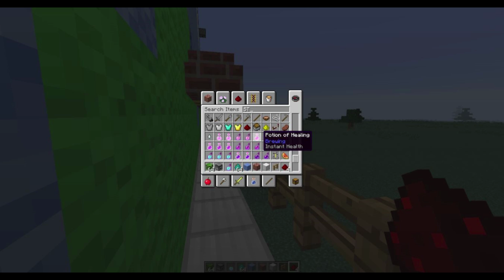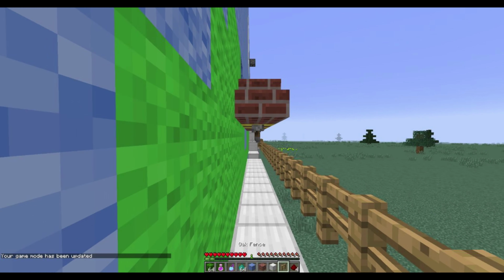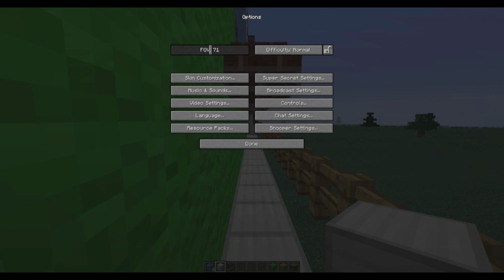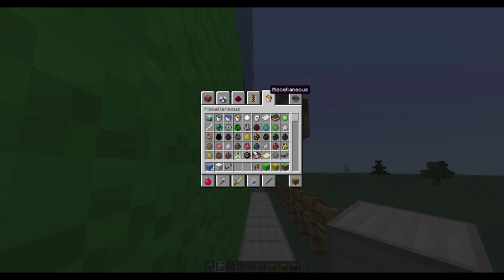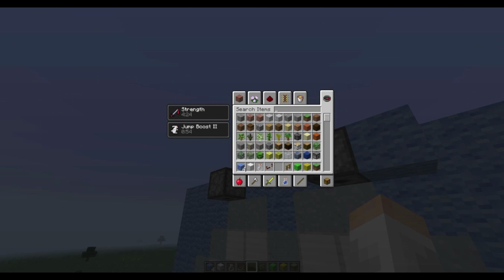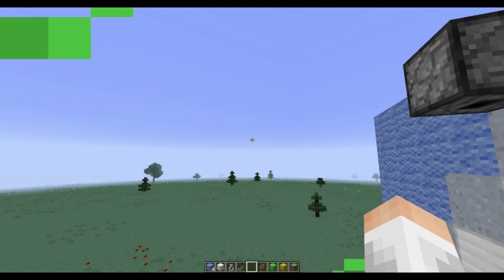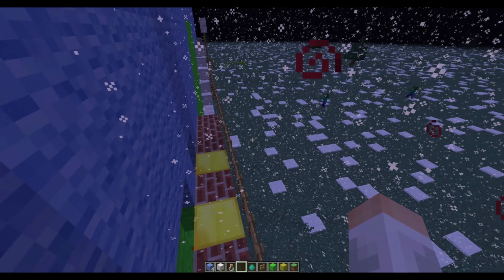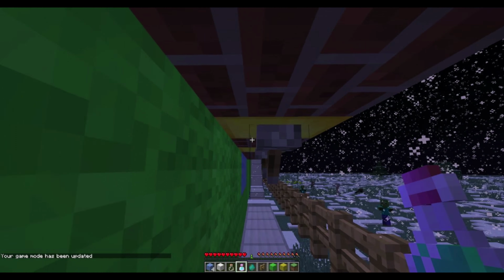Minecraft Redstone World - Mario - Ep. 2